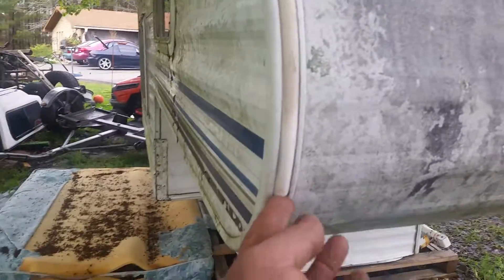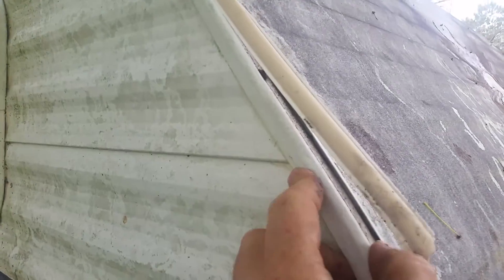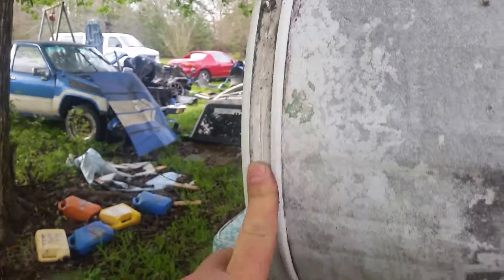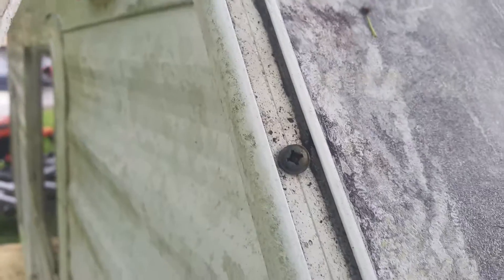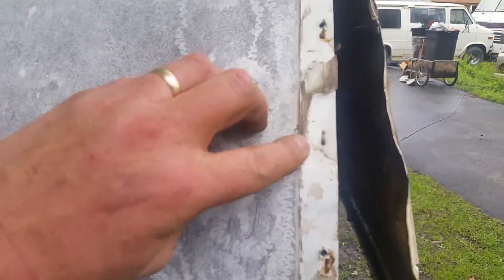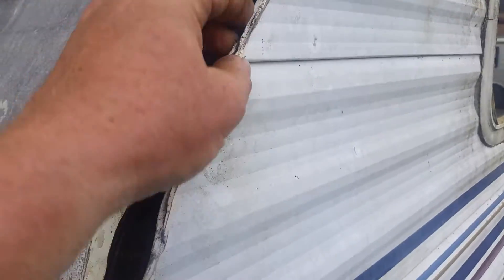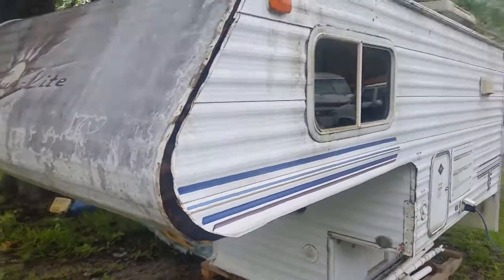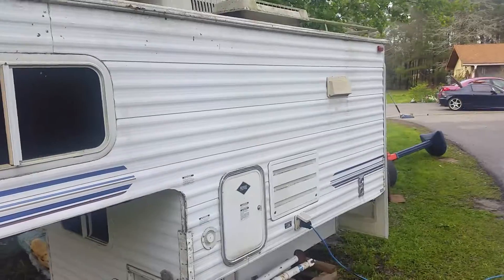How wood framed campers fail.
A brief study of the common failure mode of this type of construction.